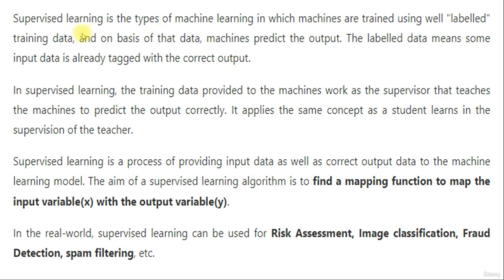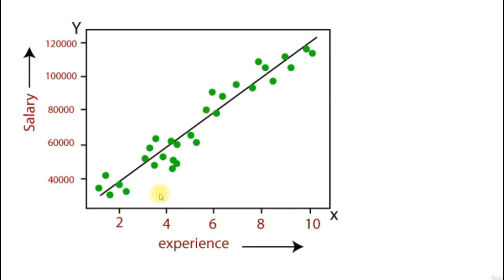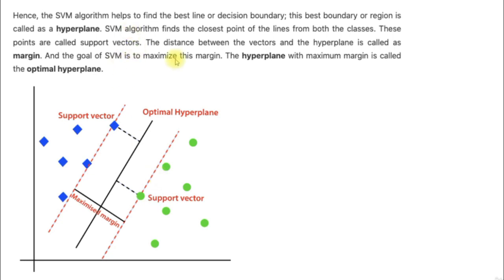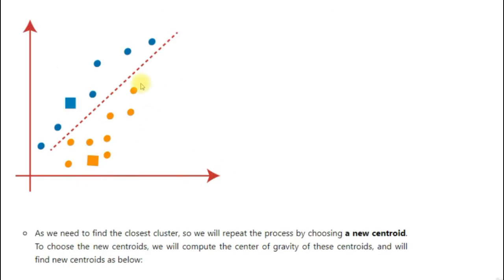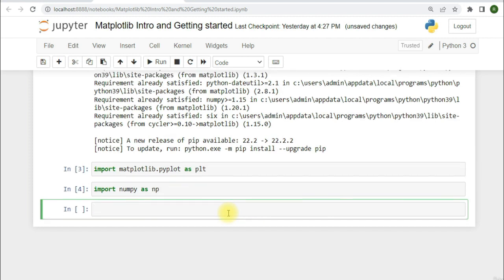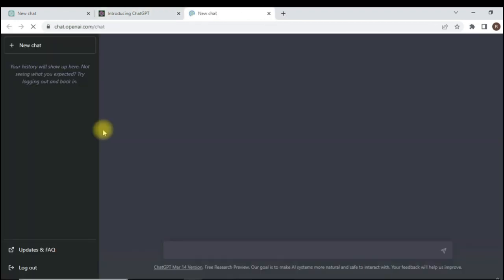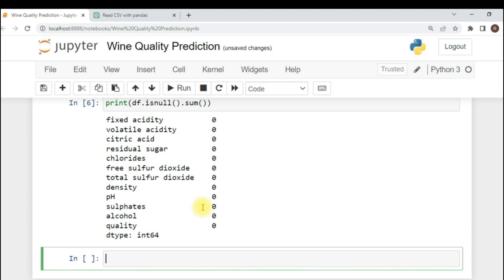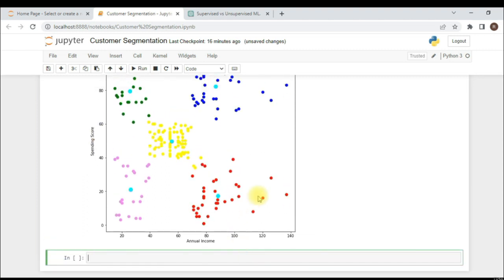Master Data Science and Machine Learning e With ChatGPT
In this exciting video, we bring you an opportunity to dive deep into the world of data science and machine learning with none other than CHATGPT, the state-of-the-art language model developed by OpenAI.
Are you ready to become a master in data science and machine learning? Look no further! In this comprehensive tutorial, we will guide you through the fundamental concepts and advanced techniques that will empower you to leverage the power of data and build intelligent machine learning models.